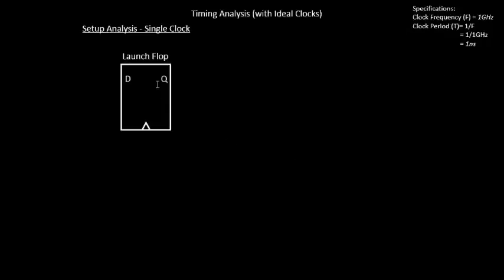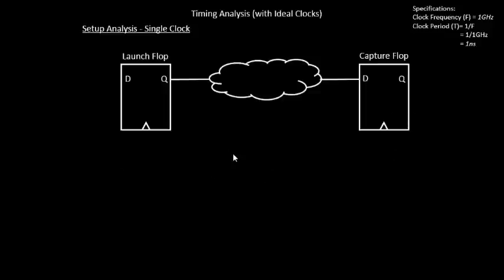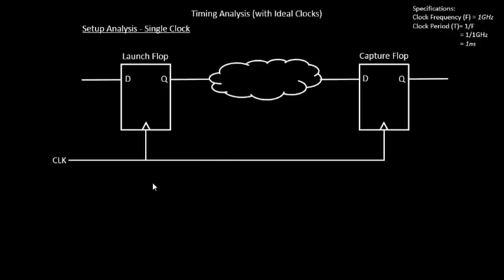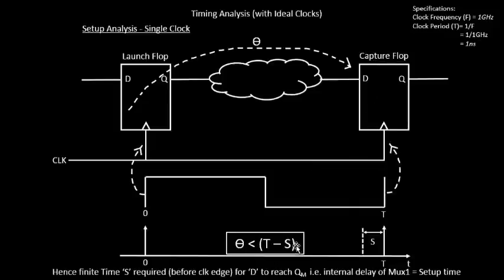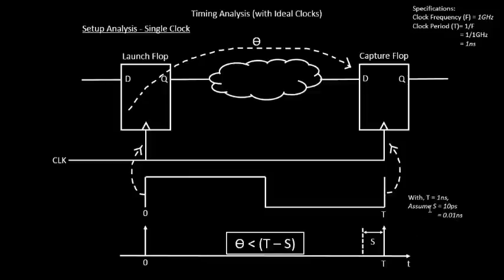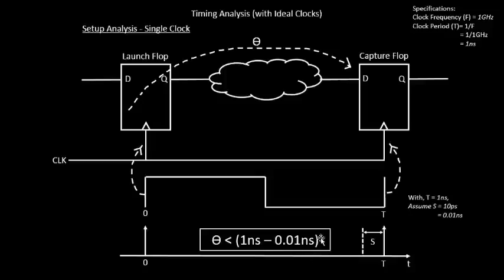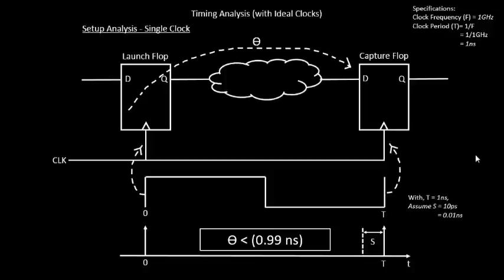How to do Set-up and Hold Timing analysis ? Open to Innovate !!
‘Made in India’ SHAKTI processor on VSDFLOW – Now that’s exciting